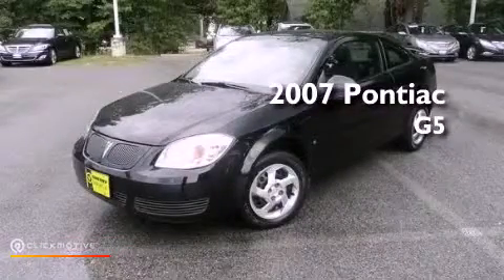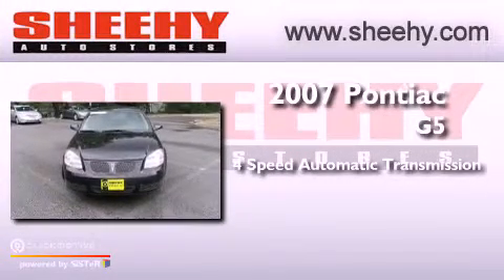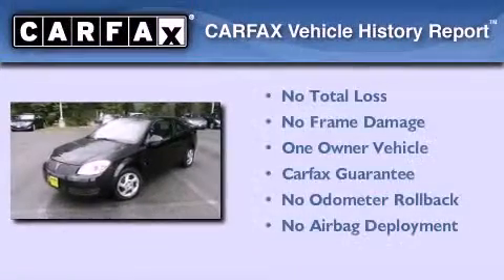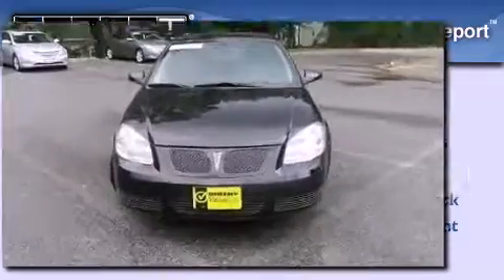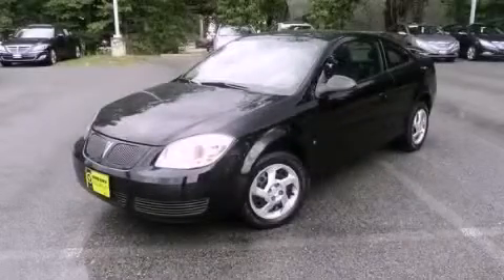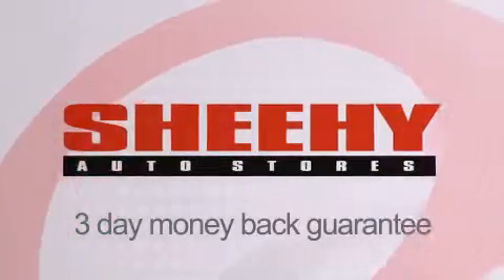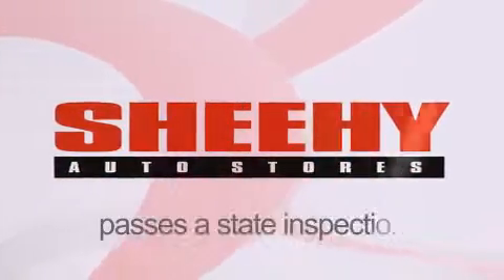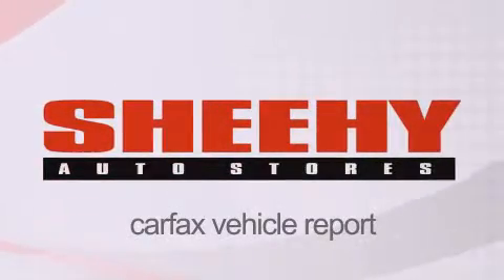Preowned 2007 Pontiac G5 Waldorf MD 20601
Year : 2007
 Make : Pontiac
 Model : G5
 Engine : Gas 4-Cyl 2.2L/134
 Trans . : Automatic
 Exterior : Black
 Miles : 90,637

 Stock : V6165A